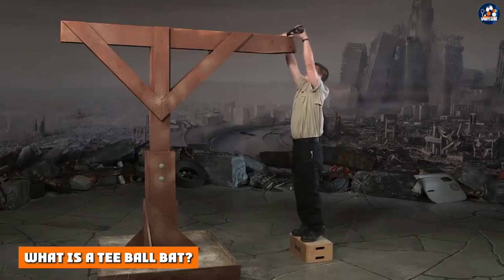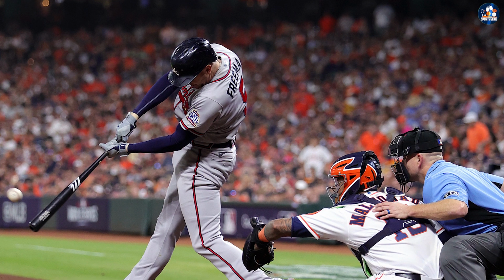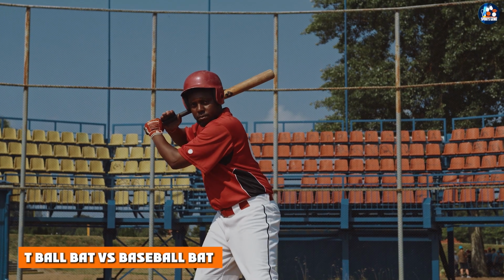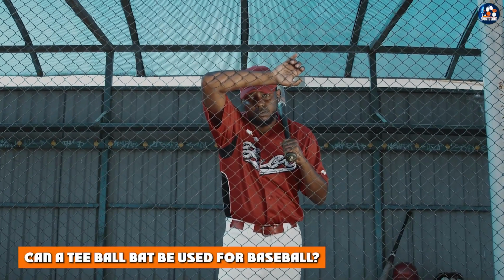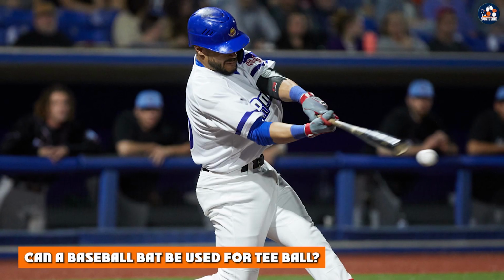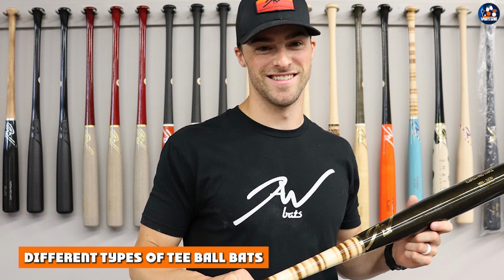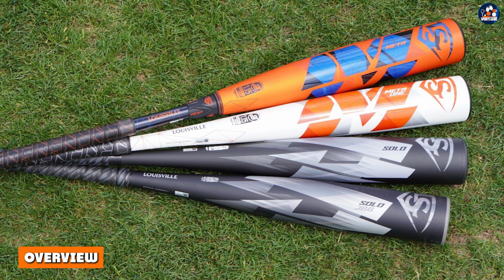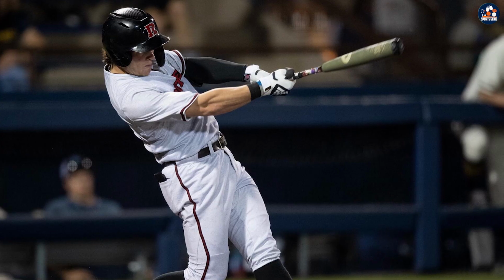T Ball Bat vs Baseball Bat – What’s The Difference? [2024]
We all enjoy watching professional baseball and games where the skill level and athletic ability are off the charts.

However, people rarely think about all the practice hours necessary to get to this level.

Before getting to the pros, every player has gone through a journey filled with hard work.